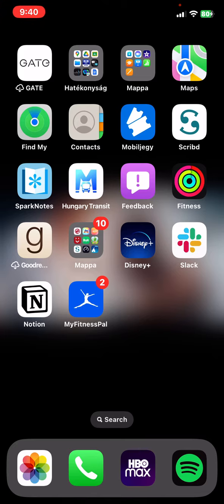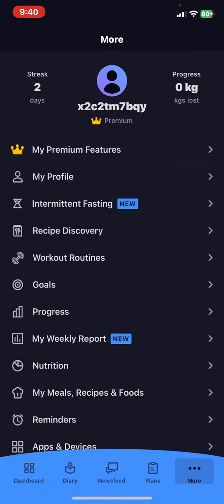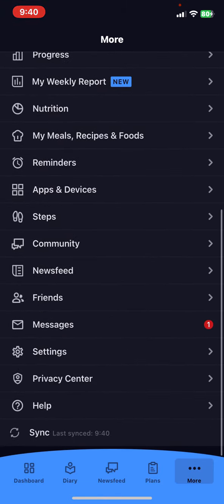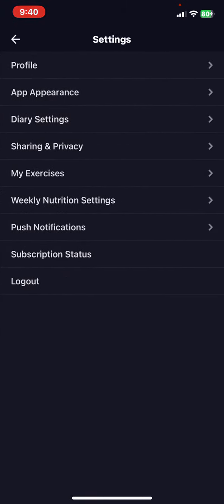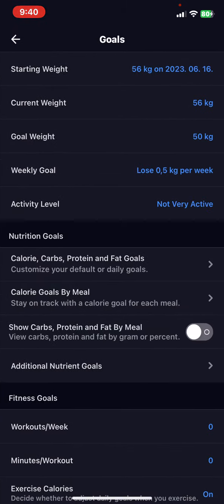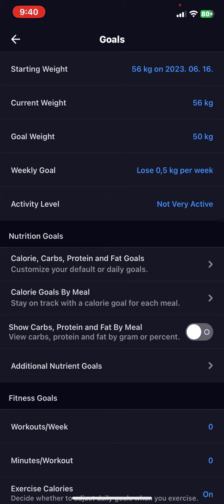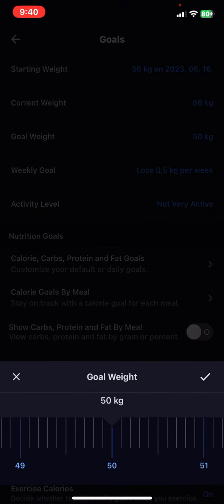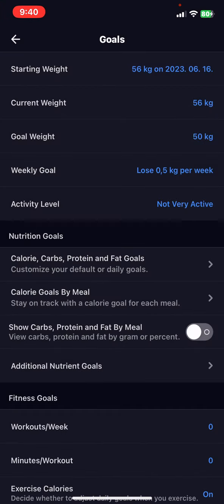Where to set general goals in MyFitnessPal: Calorie Counter?